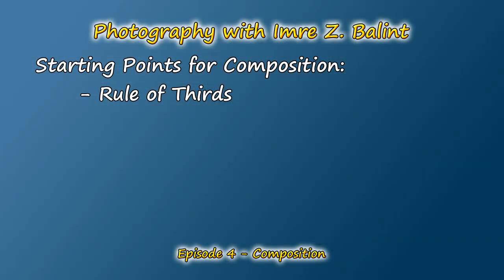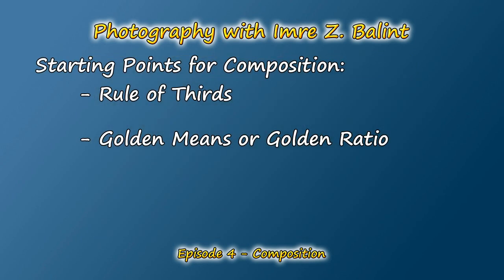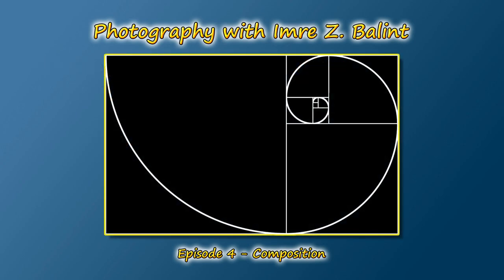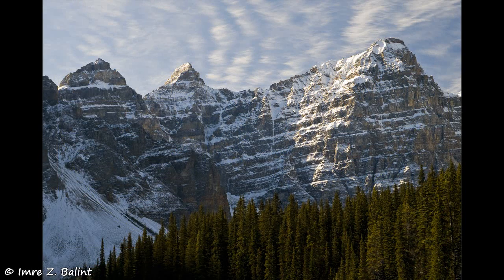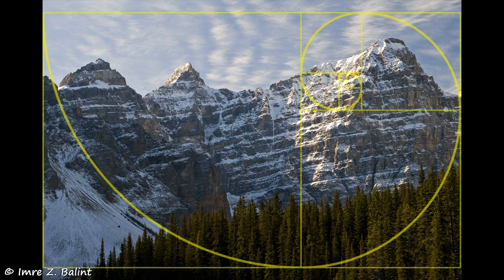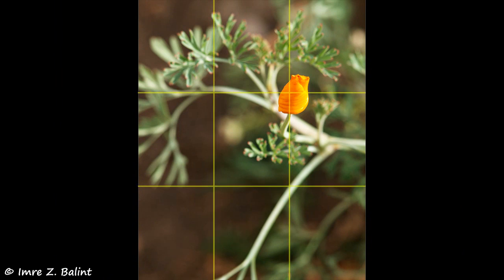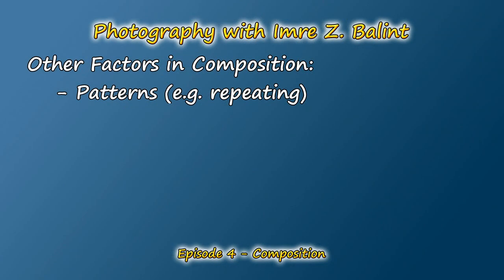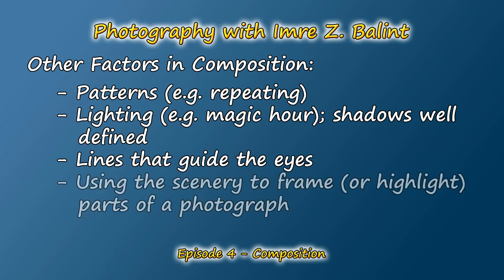Composition - Photography with Imre - Episode 4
Episode 4 of my photography series discusses and demonstrates composition (rule of thirds, golden mean or ratio, etc). You'll also want to check out my blog - as it's supplemented with additional information and links to sites describing this topic in detail.